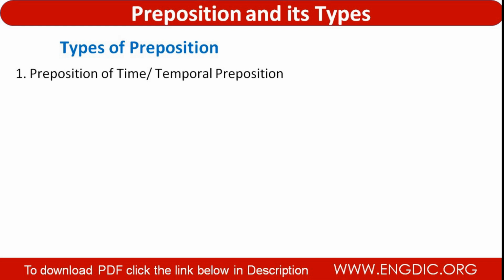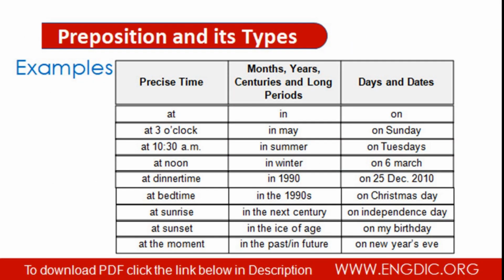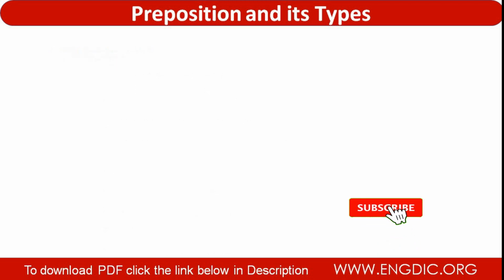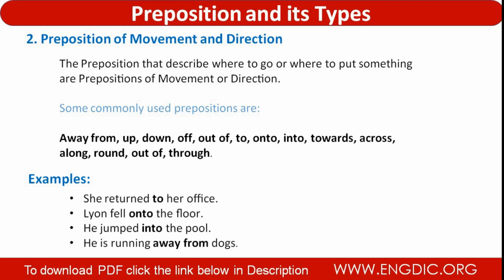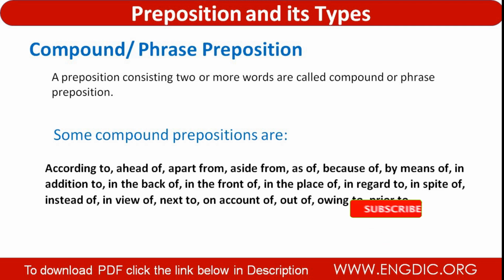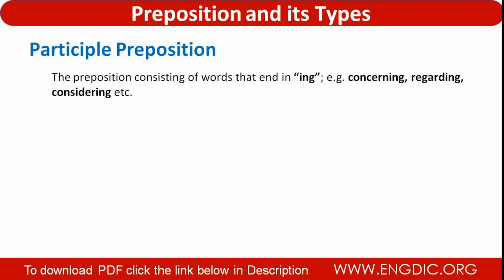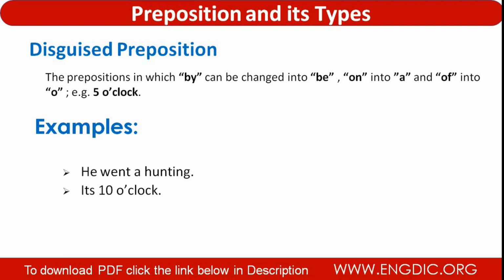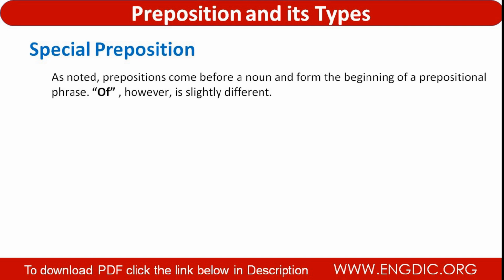What is Preposition | How many Types of preposition | Important Examples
Definitions and All types of prepositions are described with their examples and sentences.  You can Download the PDF of this lesson. After this video you will know that how many types of preposition are there. These are the all important kinds of preposition.
Preposition of Movement
Preposition of Position
Simple preposition
Compound preposition
Double preposition
Participle preposition
Disguised preposition
Special preposition
Appropriate preposition
The PDF of Preposition and its types with sentences and examples
You can WATCH and  DOWNLOAD PDF of following lessons.